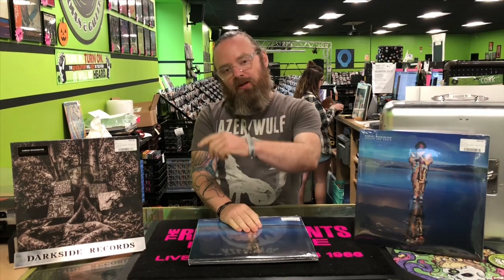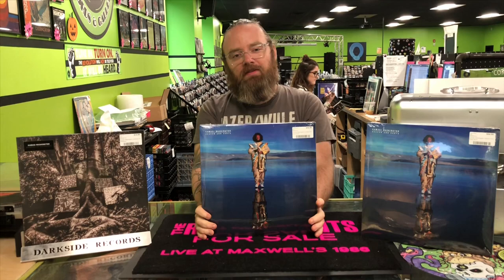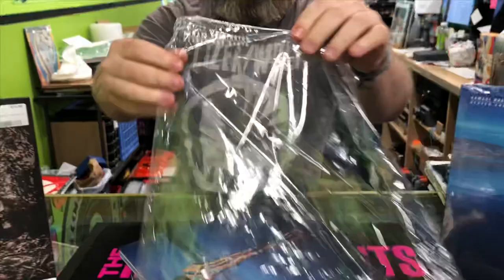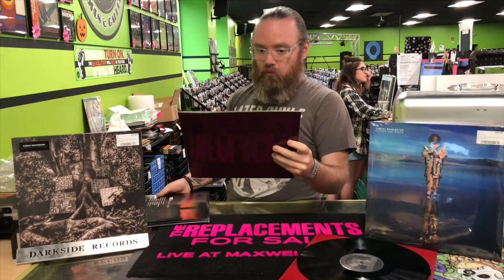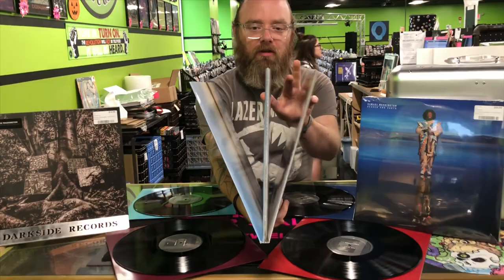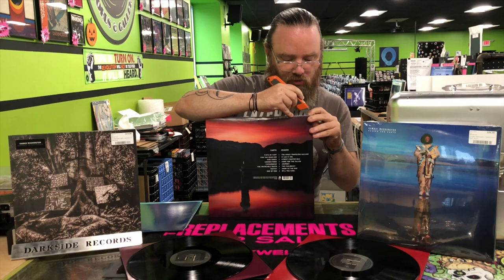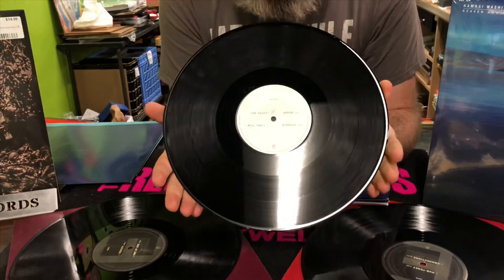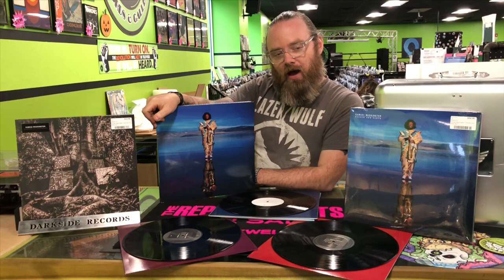Kamasi Washington 'Heaven and Eath' [unboxing]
JB unboxes the new Kamasi Washington Album 'Heaven and Earth' 4xLP vinyl edition at Darkside Records in Poughkeepsie NY. The vinyl edition features:

- Over 2.5 hours of music
- housed in a Bespoke Double Gatefold sleeve
- secret 5th LP (spoiler alert) 'The Choice' with 40+ more minutes of music including a Carol King cover

Available now at Darkside Records, 611 Dutchess Turnpike in Poughkeepsie NY. We ship worldwide!

More information on Darkside Records: darksiderecords.com

Darkside Records is the Hudson Valley's largest brick & mortar independent music store. 'Best of the Hudson Valley' winner in 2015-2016, we offer a vast selection of new and used music on vinyl, cd and cassette as well as turntables, headphones, movies, gifts, live music, t-shirts, books, posters, magazines and much more! Stop in or visit us on Discogs or Amazon! Open Mon-Sat: 10am - 9pm, Sun: 11am - 6pm